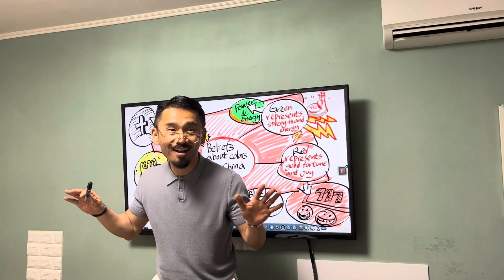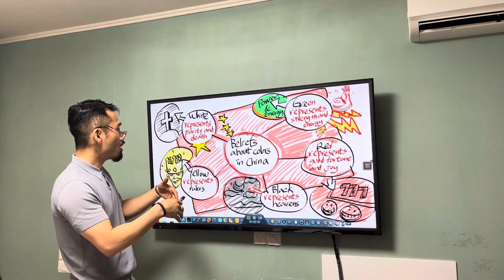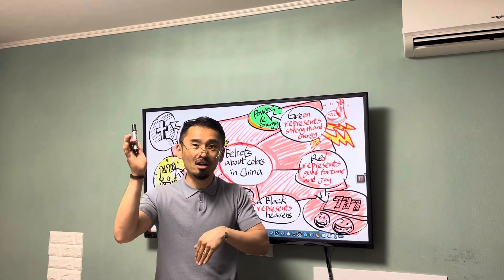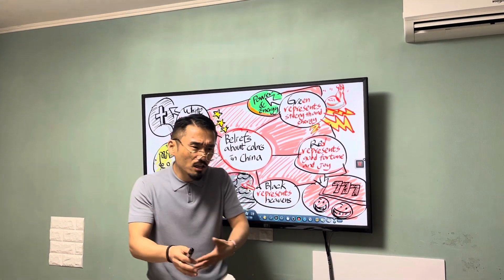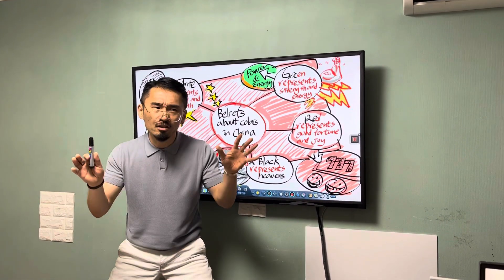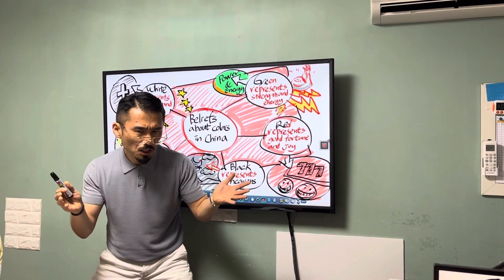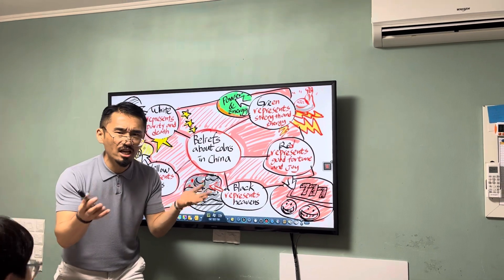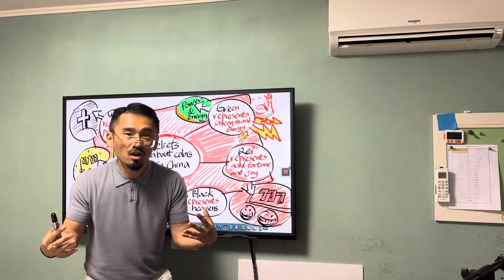Beliefs about colors, Funglish by David